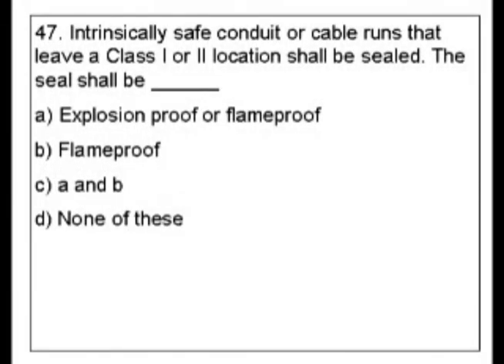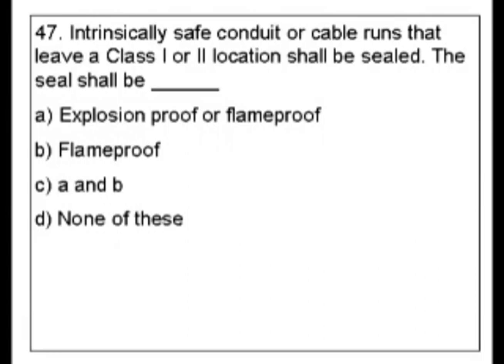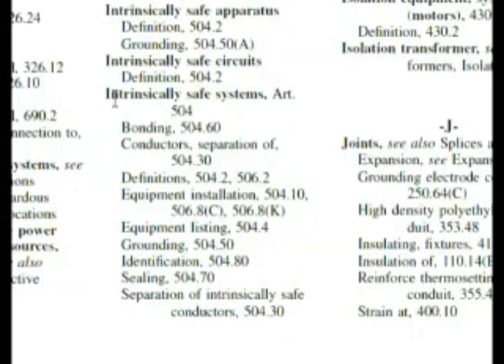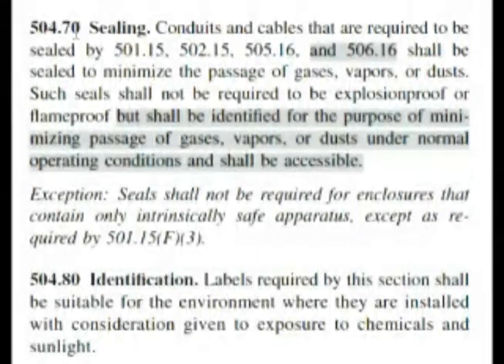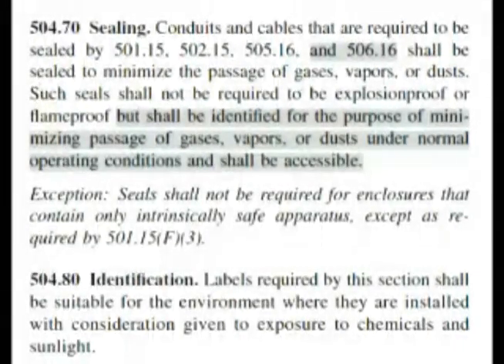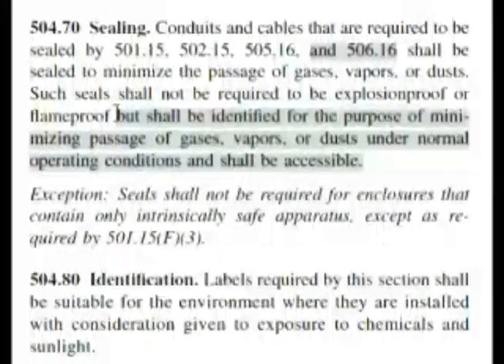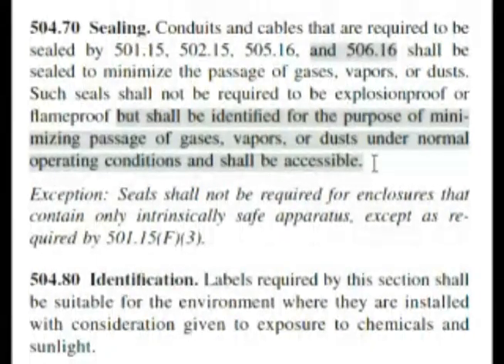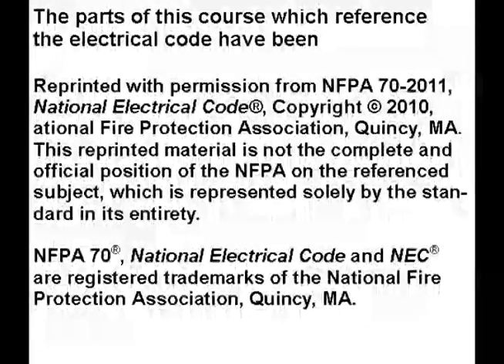Passing an Electrician Journeyman or License Exam - Question 47